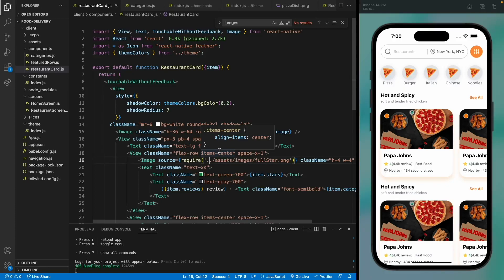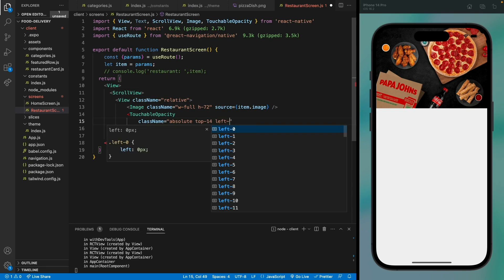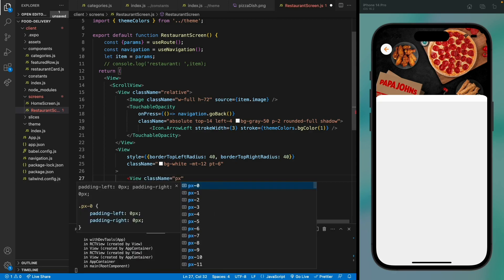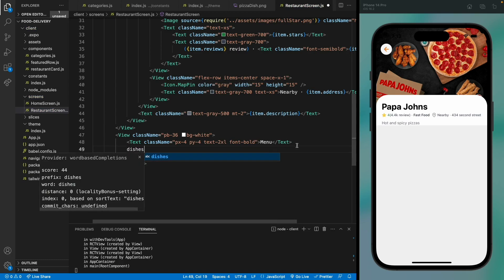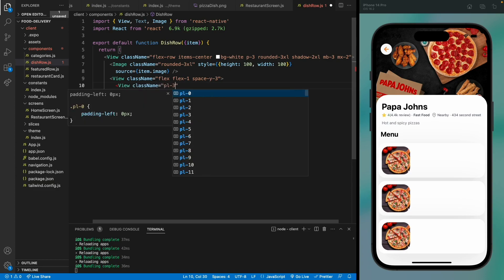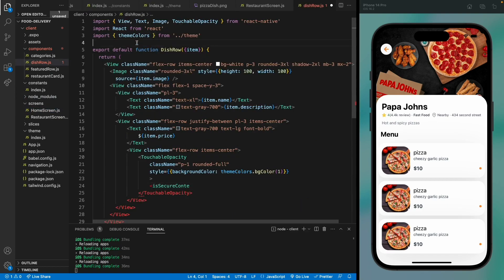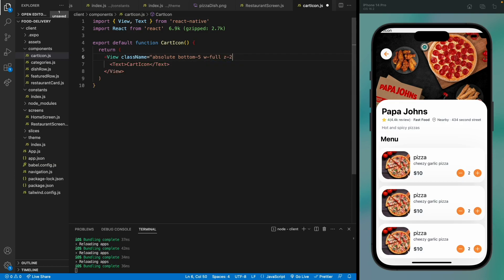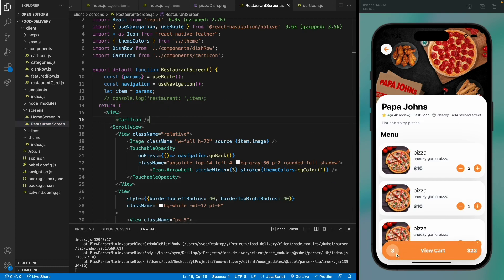Food Delivery App with React Native #6 - Restaurant Screen UI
Hello everyone 👋, In this video you will learn how you can design this beautiful restaurant screen of our food delivery app with tailwind css, its very easy and I'll show you each and every step of the process.